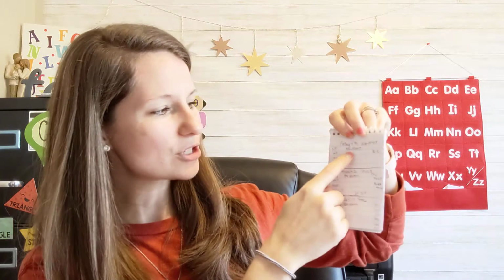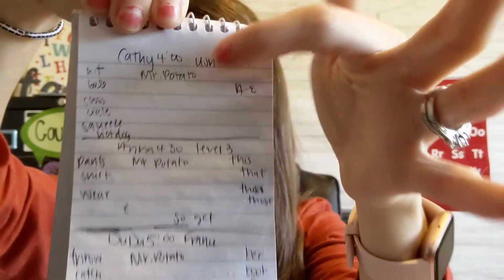VIPKid : How to prep for class!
How do you build rapport over an online platform? There are easy steps to take to build rapport and maintain relationships with your online students! Check out what I do! If you have any questions please leave them below.